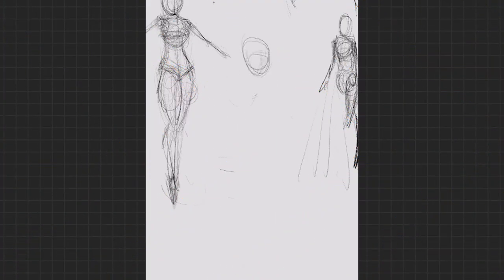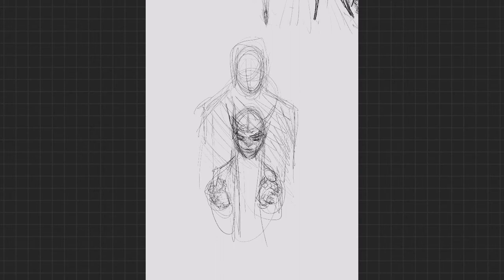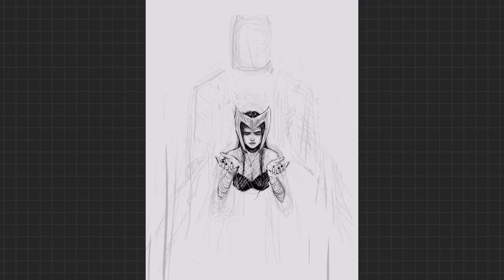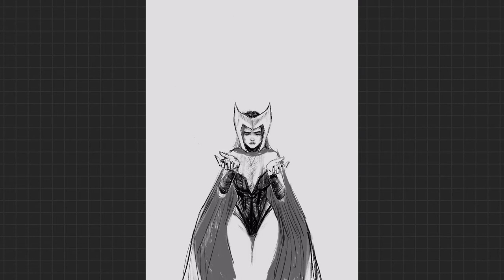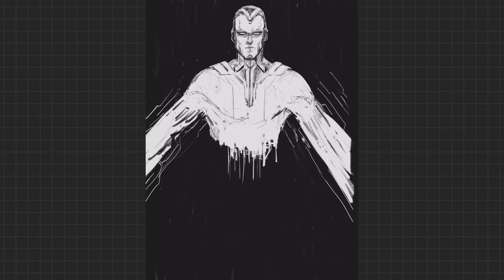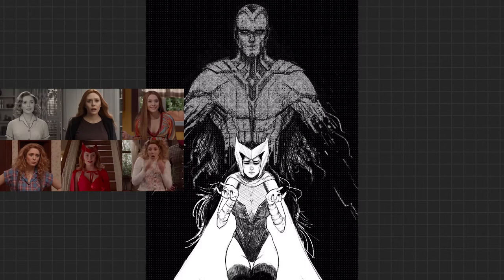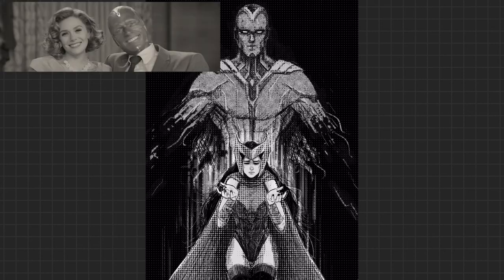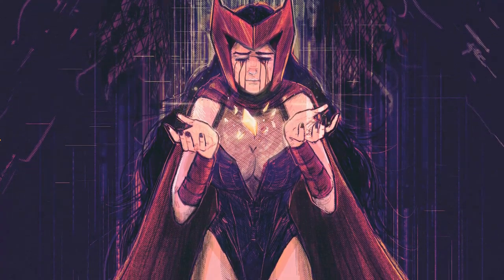Speed Drawing Scarlet Witch - Wandavision (Procreate ) Time lapse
In this video, I'm drawing the Scarlet Witch, from the upcoming Wandavision Disney plus series. Scarlet Witch is wearing her classic outfit in this drawing.

My New Artbook
HERE